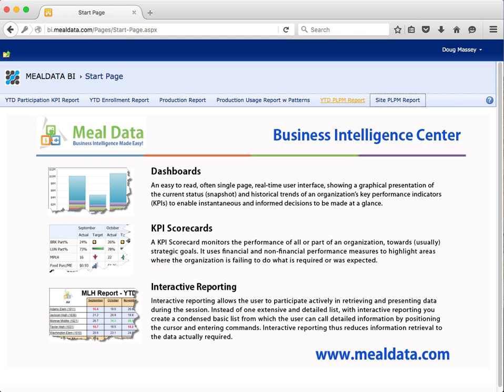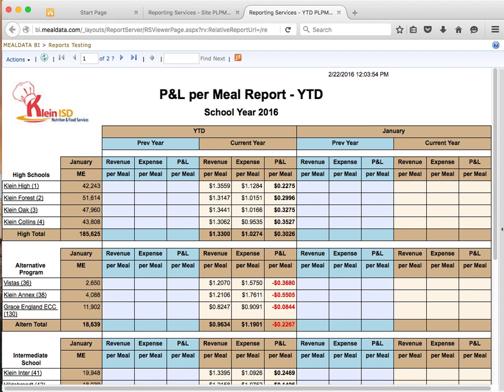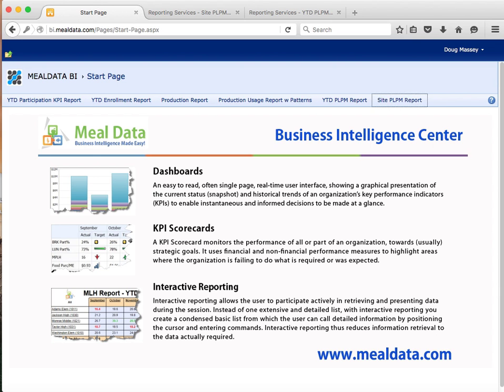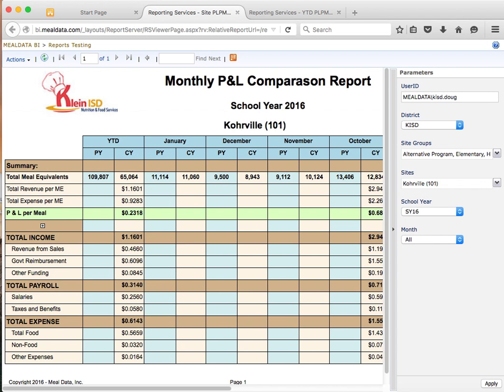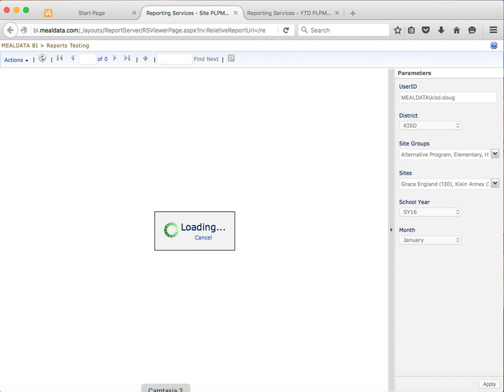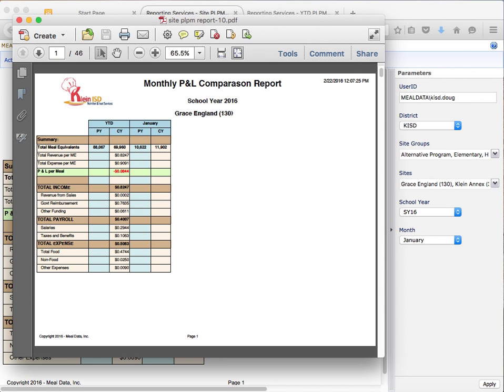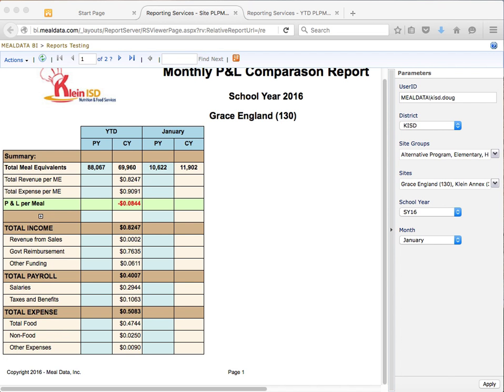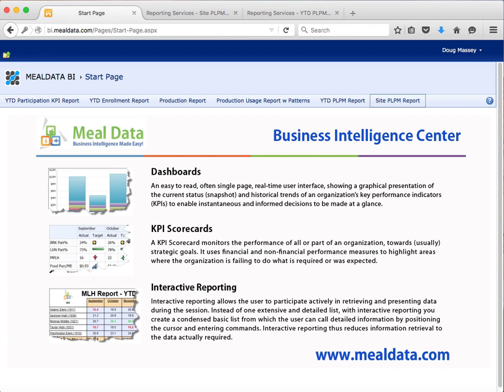New P&L PM reports